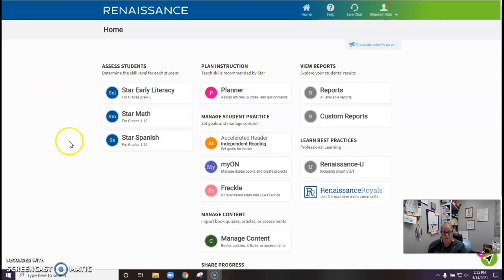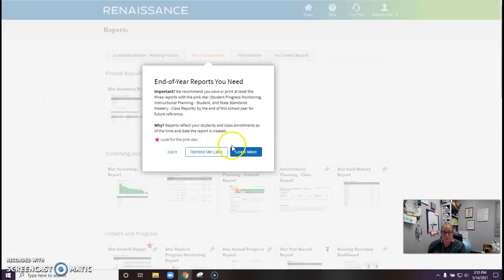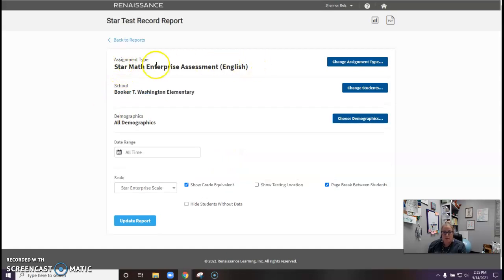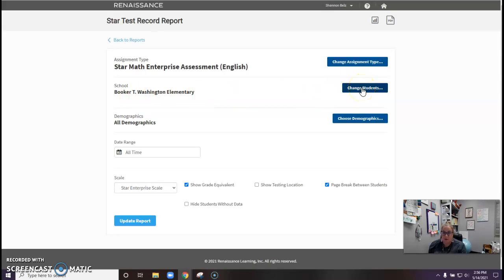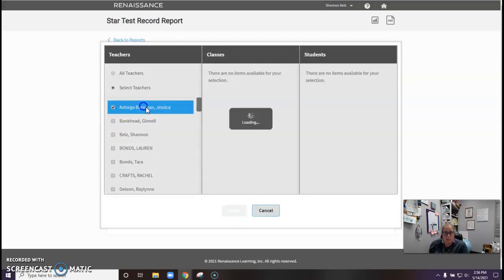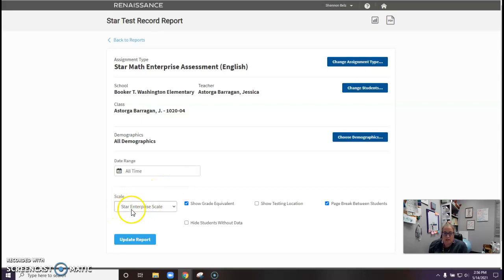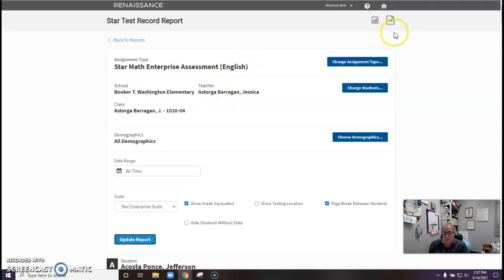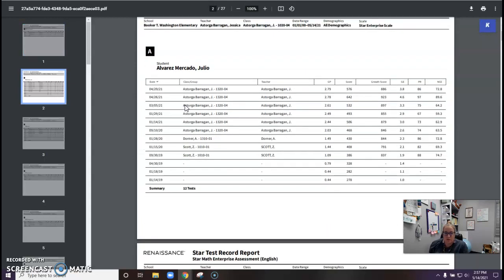Star math test record